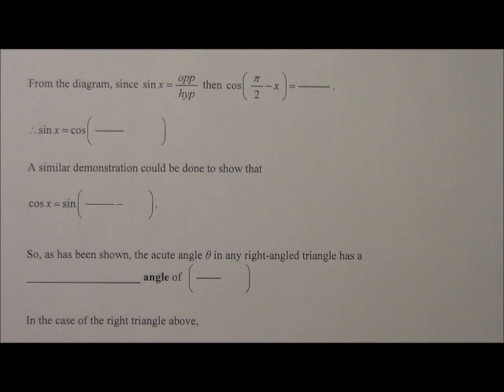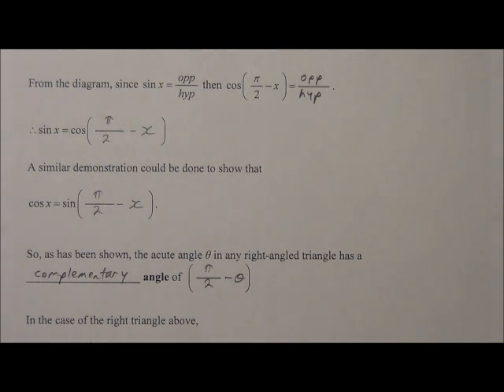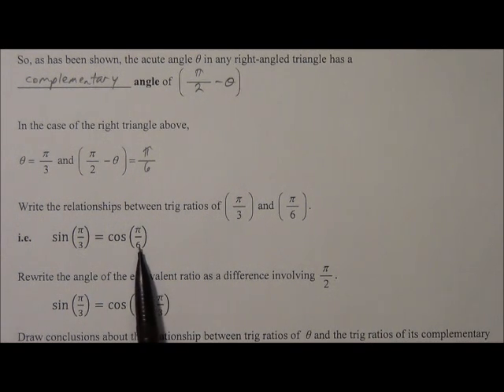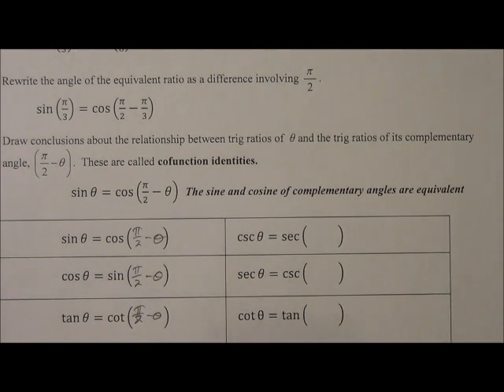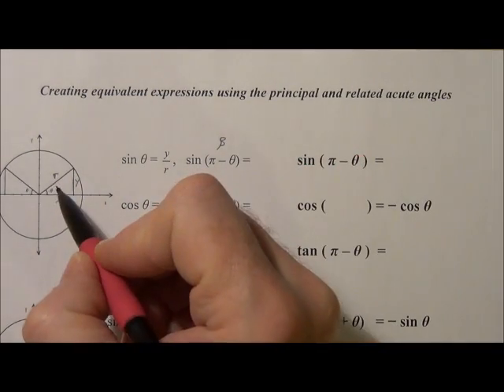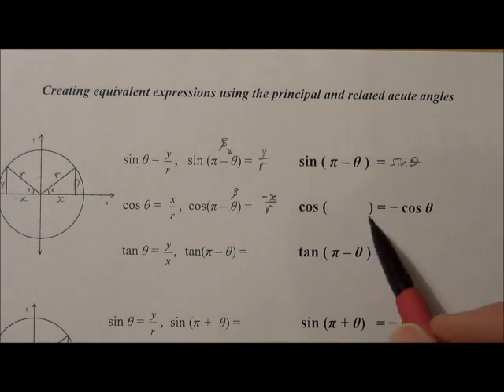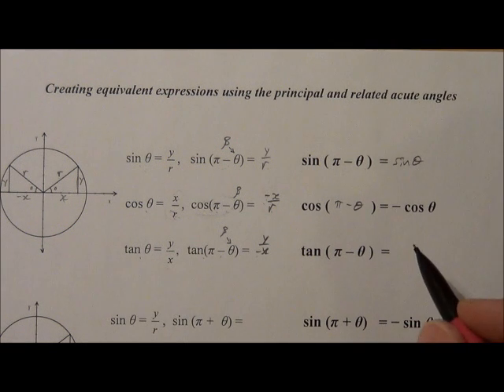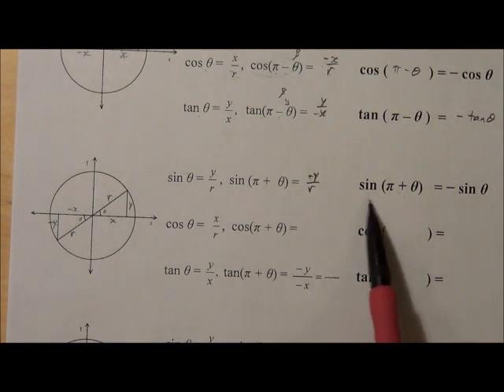MHF4U lesson 7 1 part 3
Equivalent Trigonometric Expressions